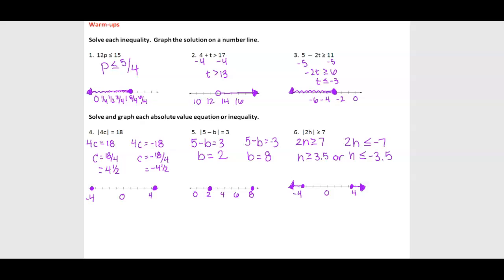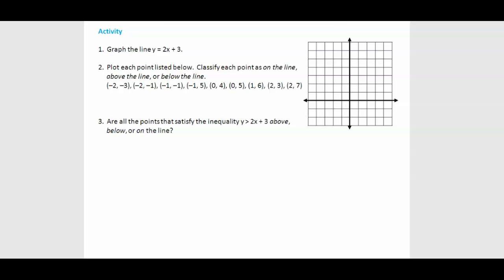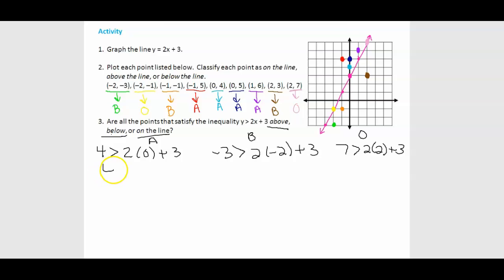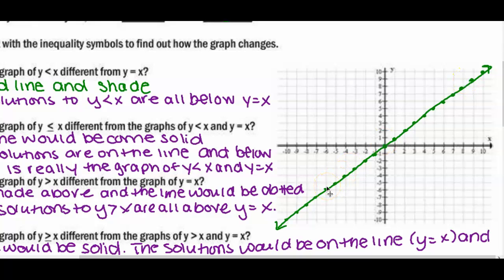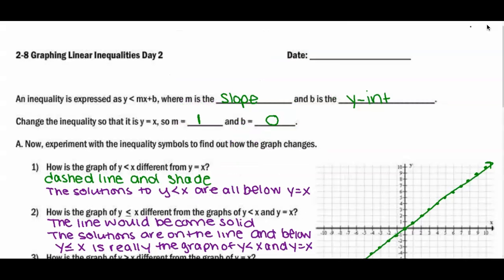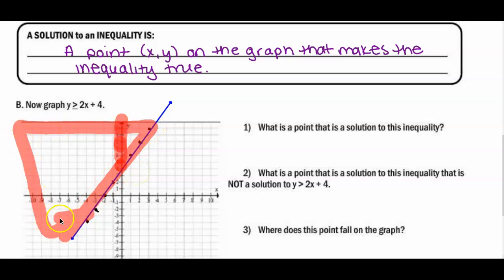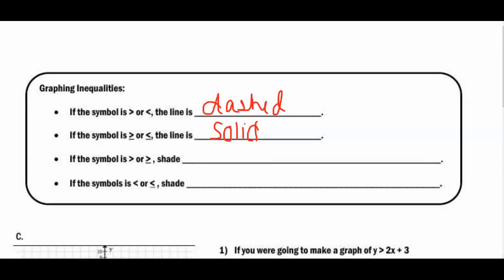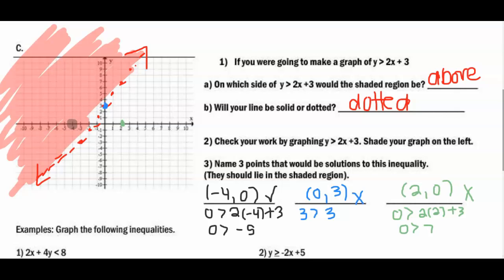2-8 Graphing Linear Inequalities Day 1